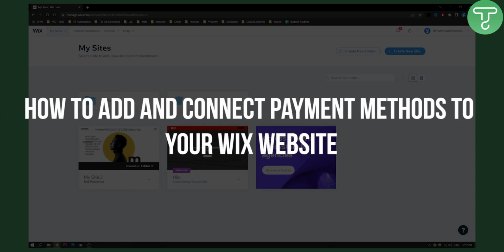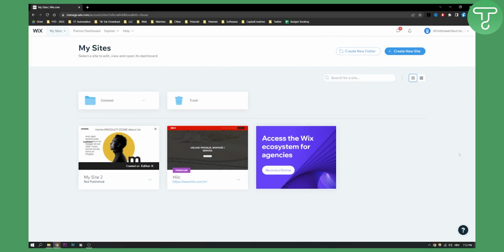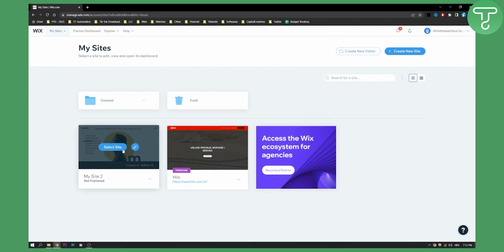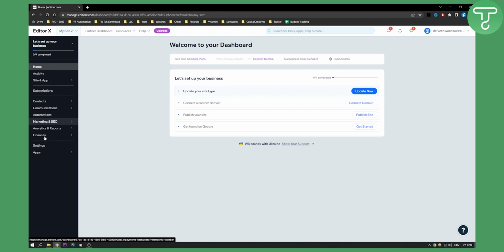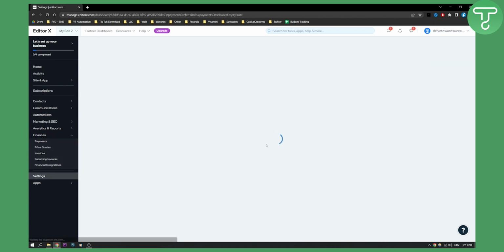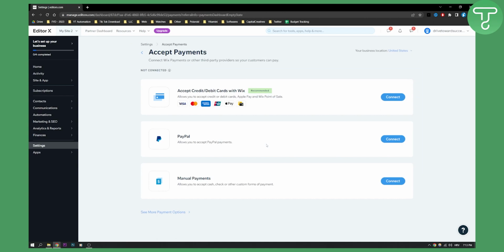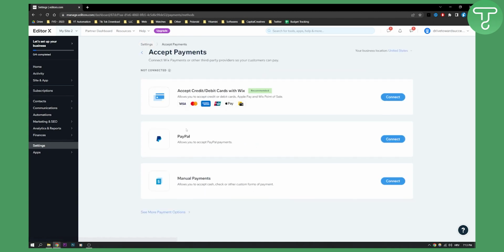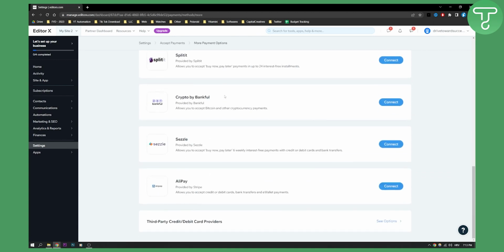How to Add and Connect Payment Methods to Your Wix Website (2026)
In this video, I will show you How to Add and Connect Payment Methods to Your Wix Website